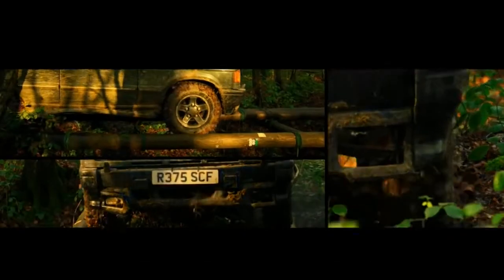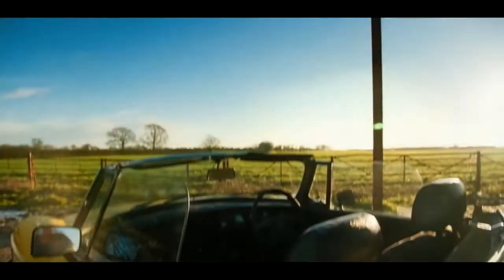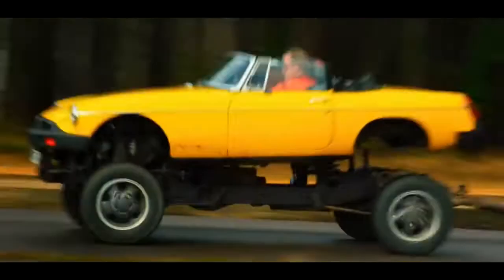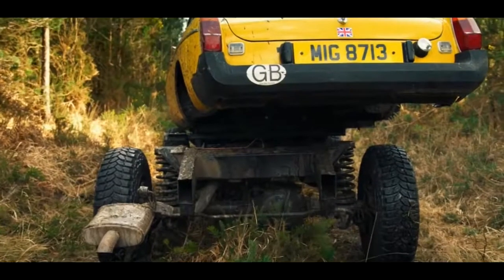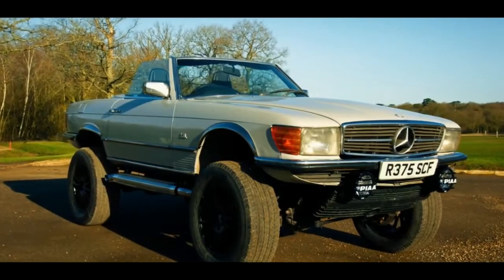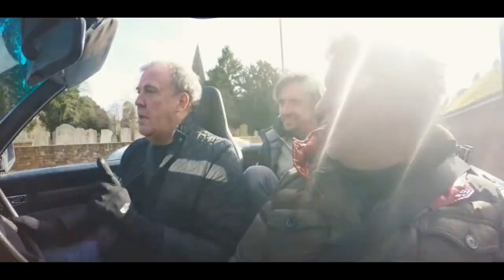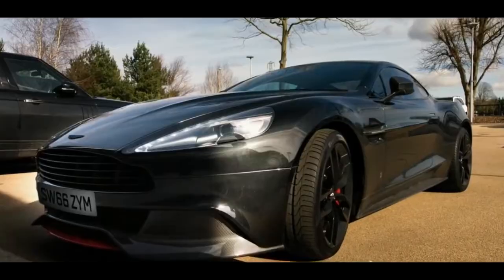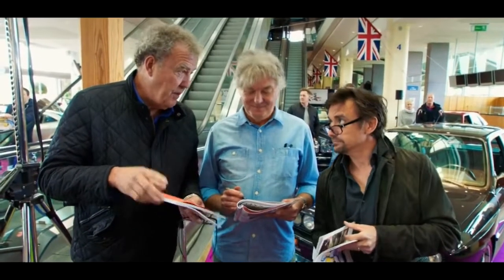Jeremy Clarkson on The Grand Tour built a Sport Utility Vehicle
like sub and comment for more